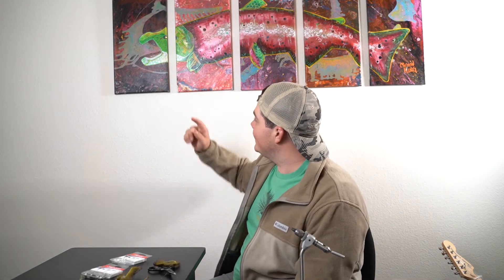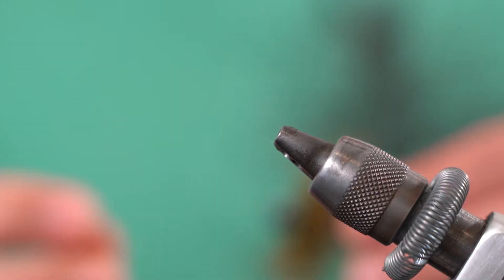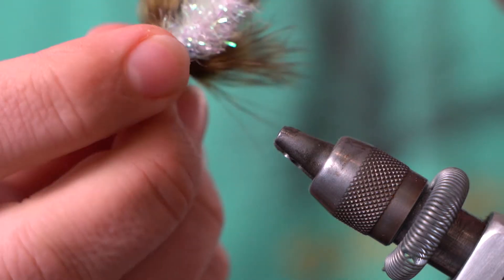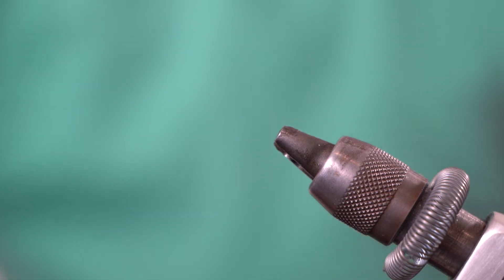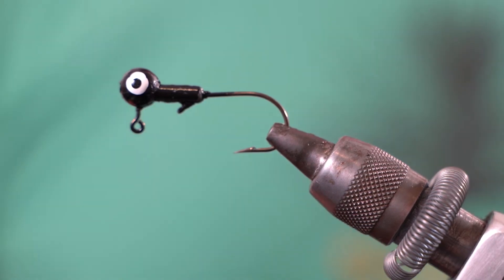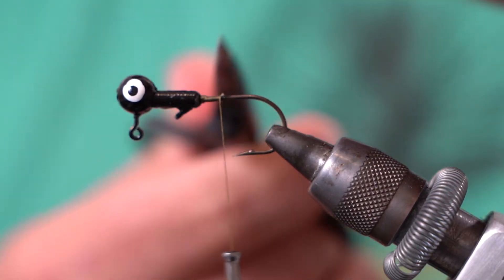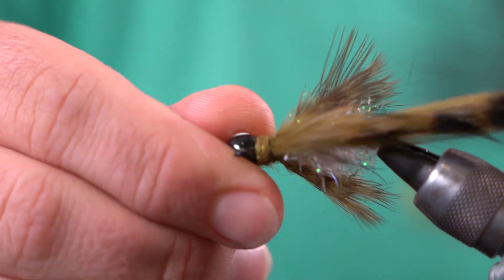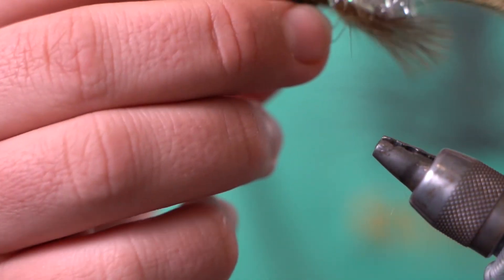Tying a Jig streamer for Bass and Trout! (fly tying)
Welcome back everyone! Another fly tying video! Enjoy tying this deadly streamer! Trust me, it strait up catches a ton of fish. Whether bass, trout, or basically any other fish that eats other fish, it's one of my biggest confidence flies!

Cortland Euro Nymphing Fly rods
Competition Euro Nymphing lines